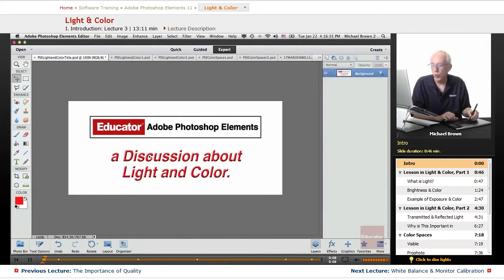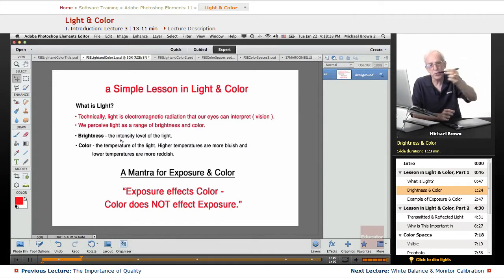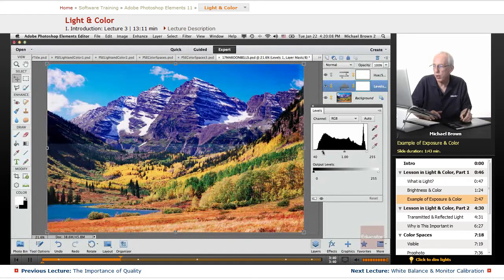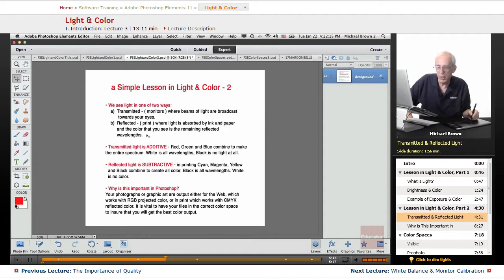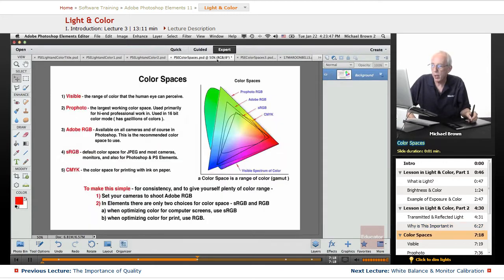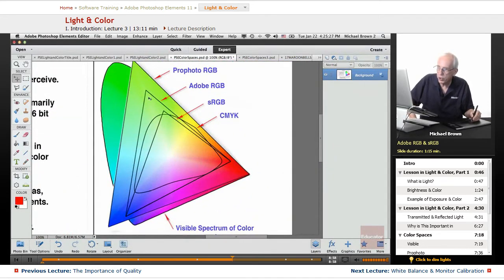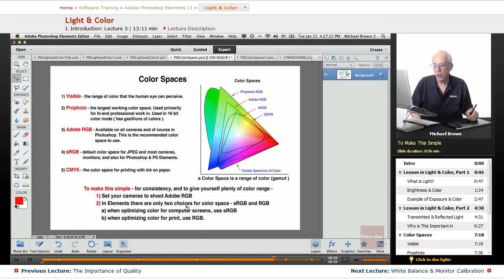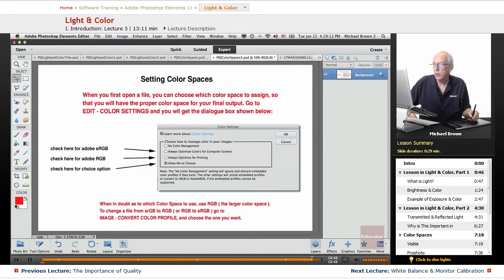"Light & Color" | Adobe Photoshop Elements 11 with Educator.com